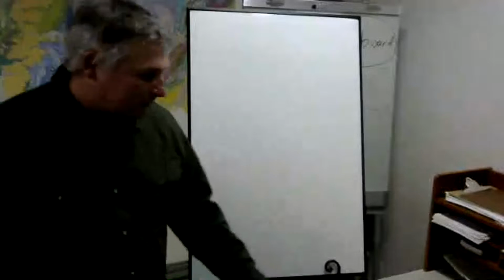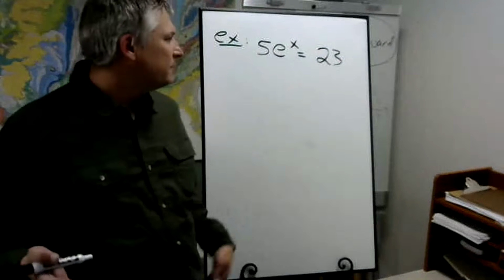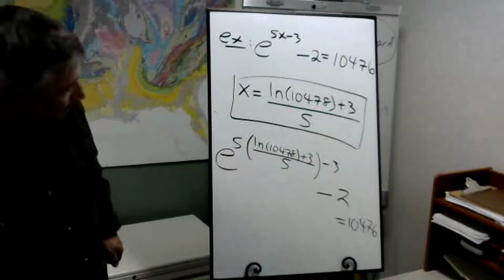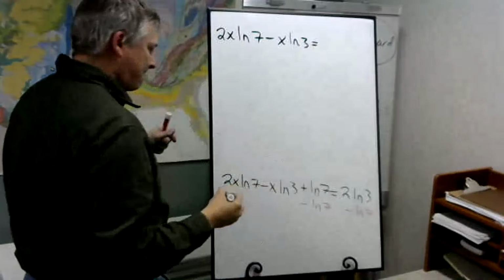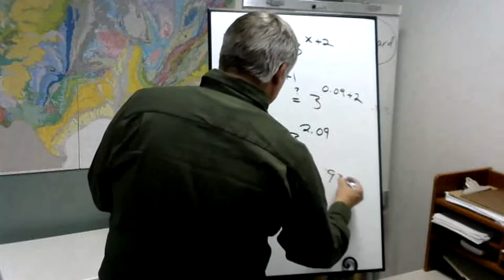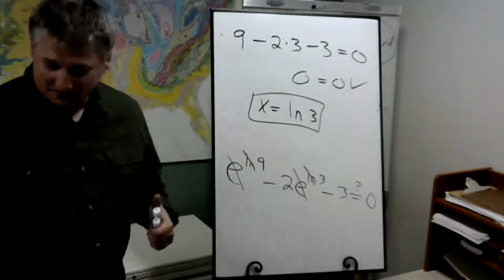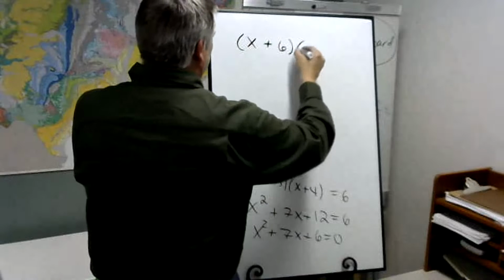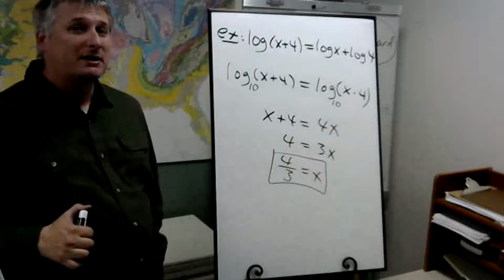College Algebra Section 4.4 Lecture: 11/17/21